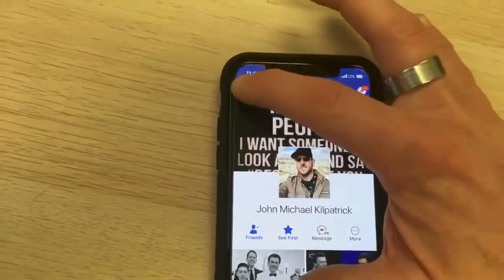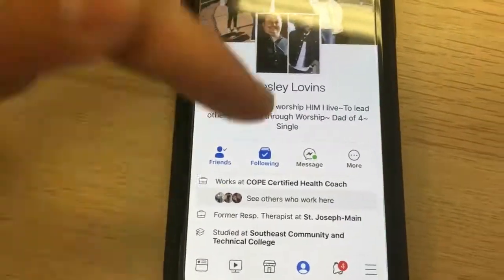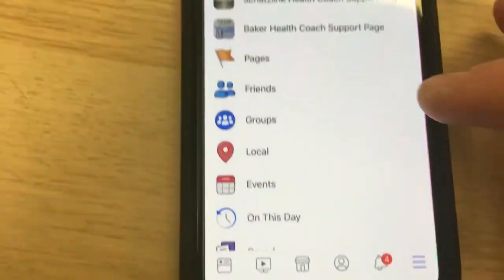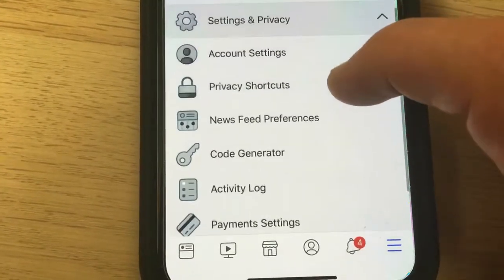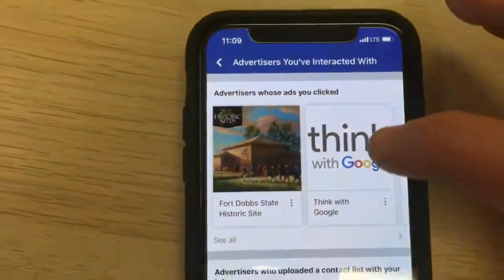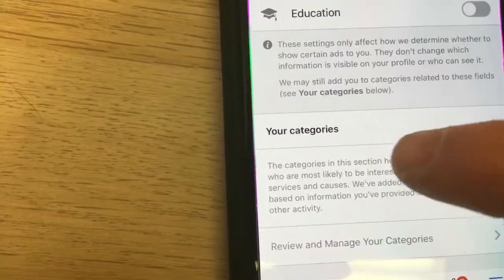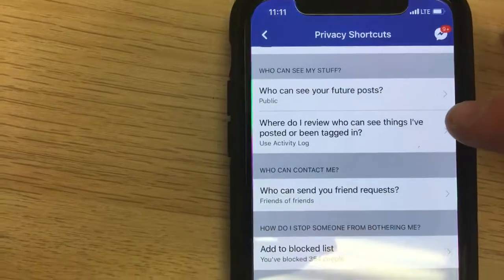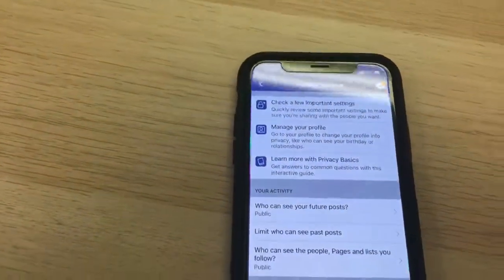News Feed Control, Privacy & Profiling Security in Facebook on iPhone X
Folks, this is important stuff about your Facebook privacy and control over what you see in your news feed. I hope this helps!